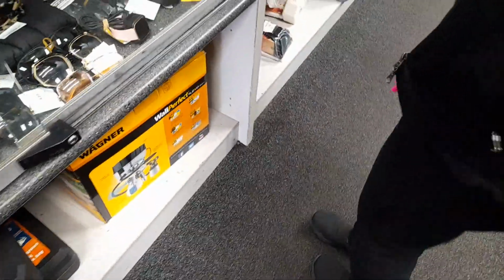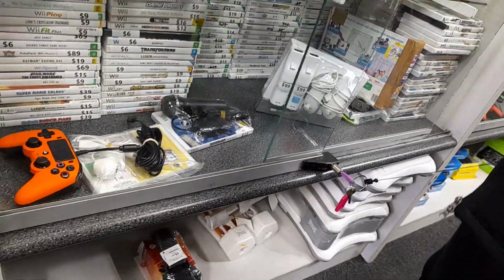Deal Tech Edition